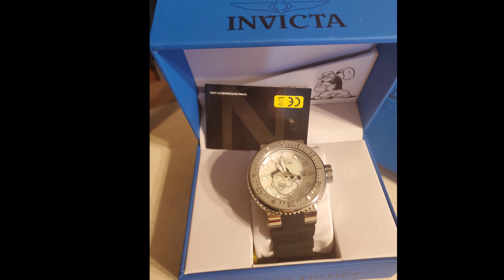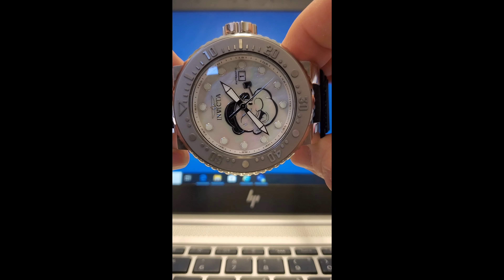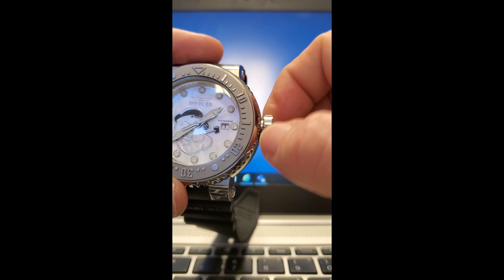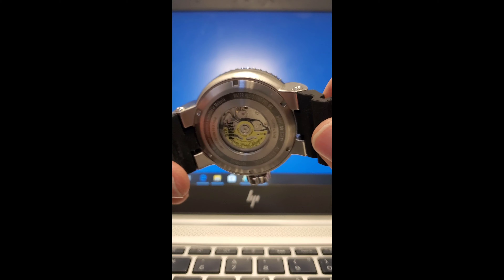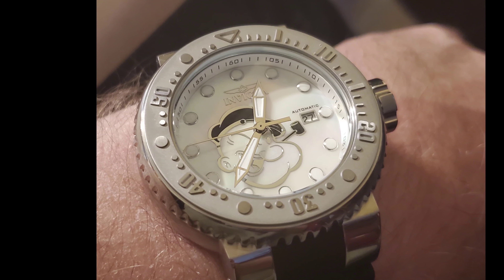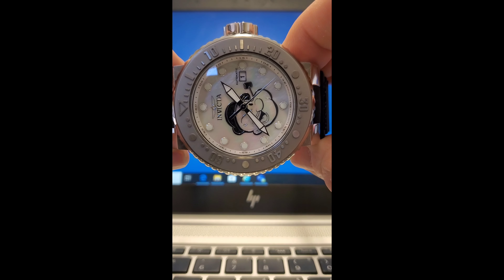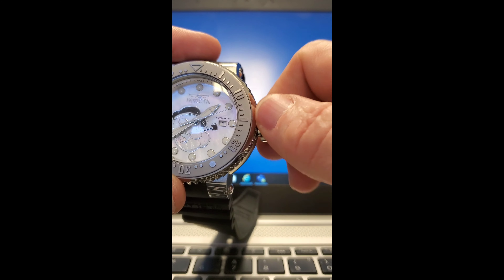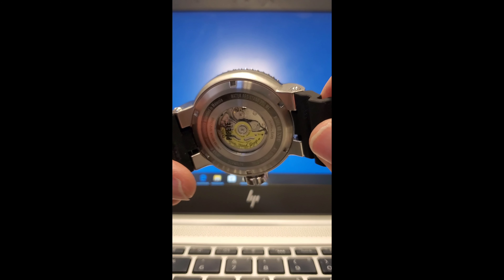Invicta Bashing, I've Had Enough.